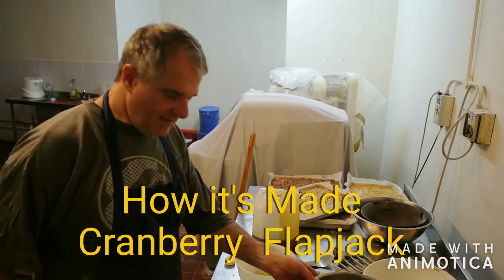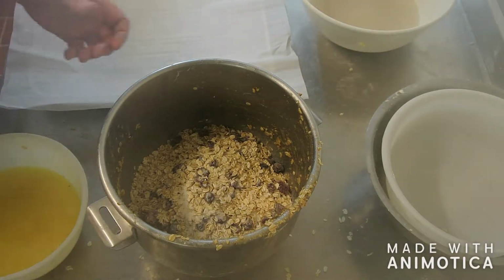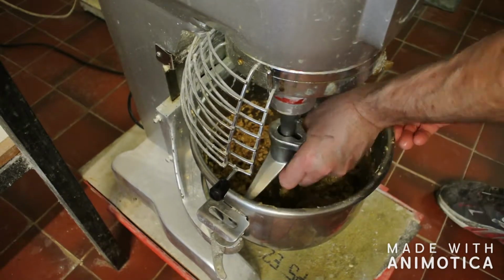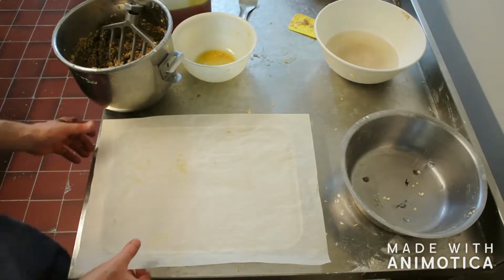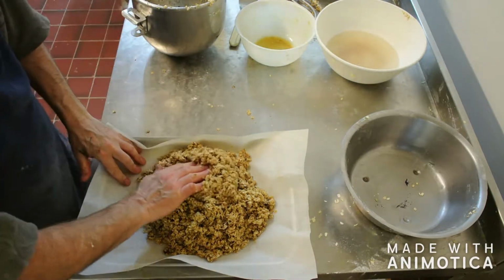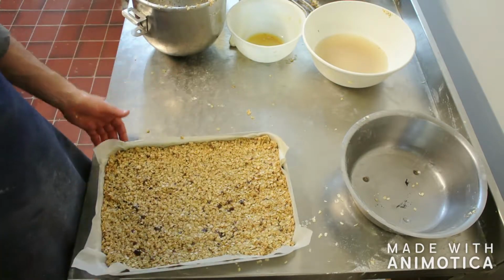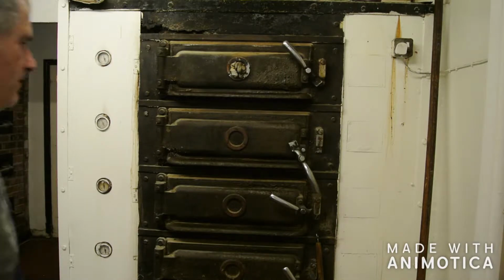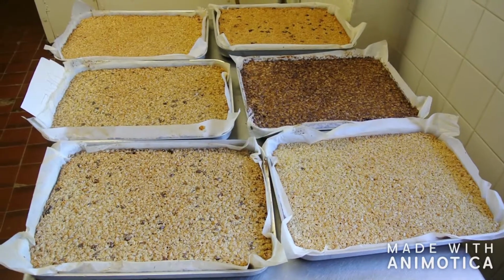How to make Super food Cranberry Flapjacks Home Bakers Recipe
You can now Make the Best Super food Cranberry Flapjack
 Home Bakers Recipe

Flapjacks Makes 20
Ingredients
32 oz oats (ordinary porridge oats is fine)
22 oz butter / marg
11 oz Castor sugar
10 oz) Cranberry
5 oz Golden Syrup
Instructions
Gently heat the butter and syrup together in a microwave until the butter has melted and  has dissolved.
Add in the cranberry , sugar and the oats into bowl. Stir well to ensure that the oats are completely coated, mix on 1st  speed for 1 min.
Grease and line a 12in x 16in cake tray (or similar) with baking paper. Spoon the mixture into the tin and press it down.
Bake at 350 f for 20-25 minutes until the flapjack starts to brown and the centre is still springy.
Remove from the oven and allow to cool for 15 minutes before removing from the tin. Peel off the paper and cut into squares using a sharp knife while still warm, then leave to cool completely

A flapjack, muesli bar, cereal bar, or granola bar is a sweet tray-baked oat bar made from rolled oats, butter, brown sugar and golden syrup. The item is known as a "flapjack" in the United Kingdom, the Isle of Man and Ireland and as a "muesli bar" or "cereal bar" in Australia and New Zealand. In other countries, including Canada, and the United States, such products are referred to as "oat bars". In the UK, the term "cereal bar" is often used to describe products which contain fruits, nuts, other cereals apart from oats, and, occasionally, chocolate.

Wikipedia
• Main ingredients: Rolled oats, butter, brown sugar, golden syrup/honey
• Place of origin: United Kingdom

Digital Camera Used is a Nikon 1 J1 , from